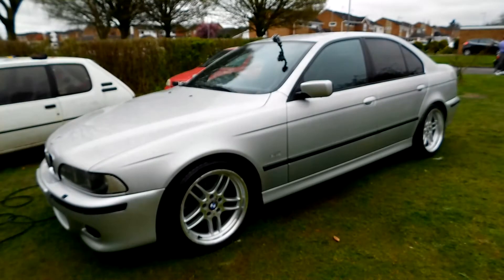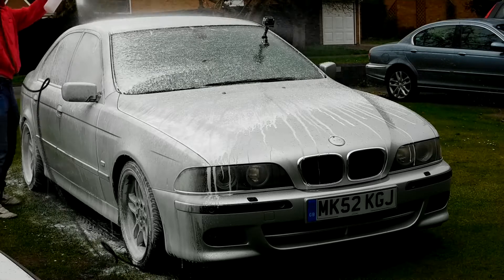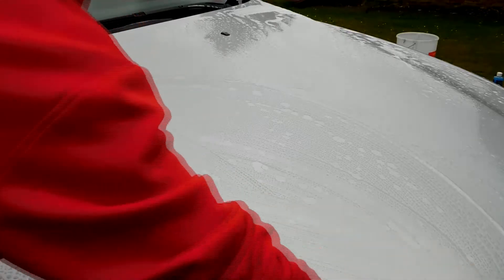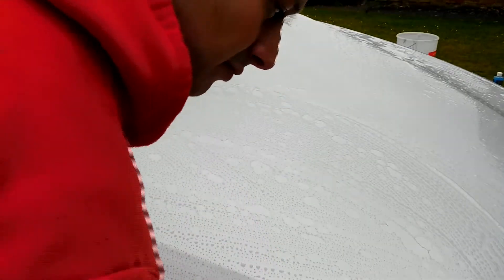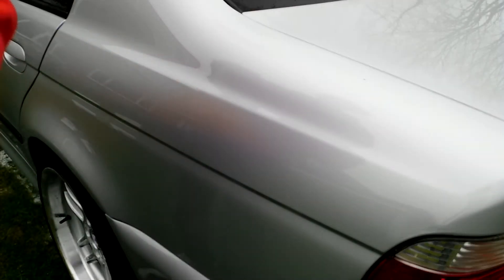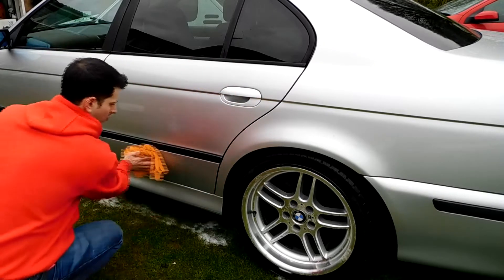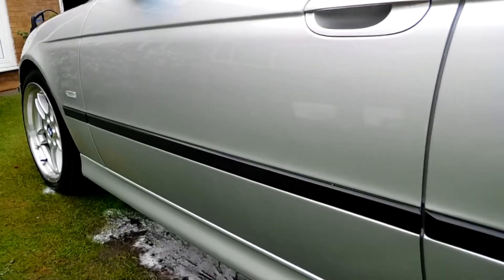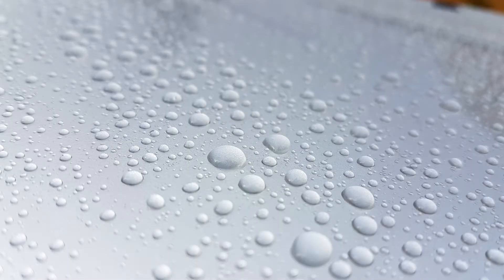Triple 9ine Quick Detailer Review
Welcome to another TBD review.

This one looks at Triple 9ine's quick detailer.